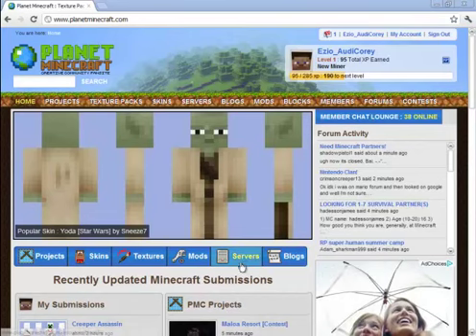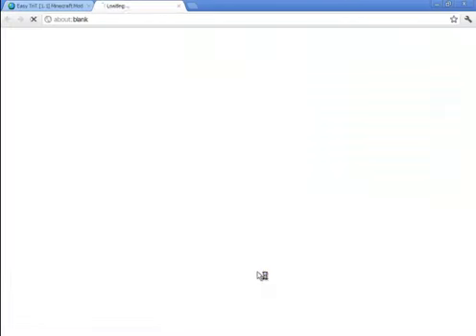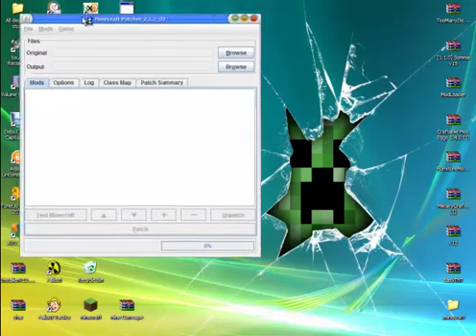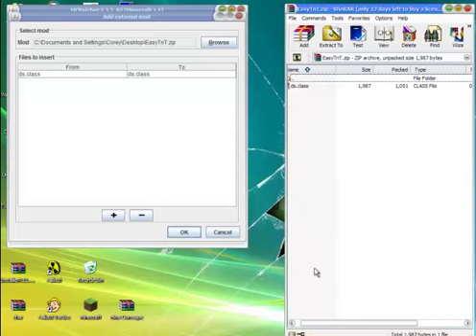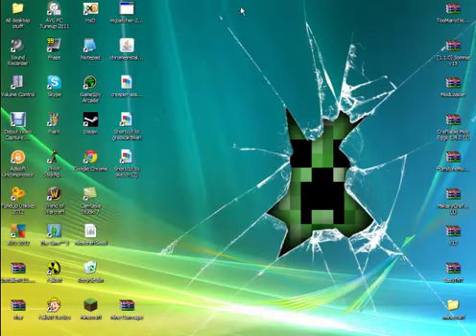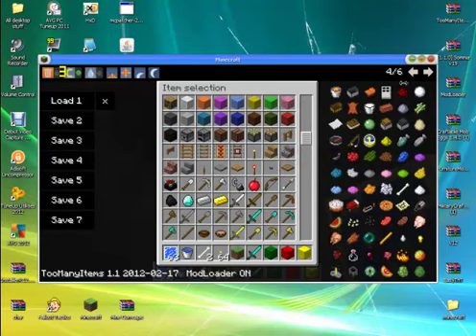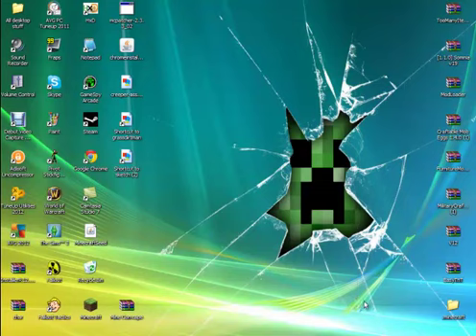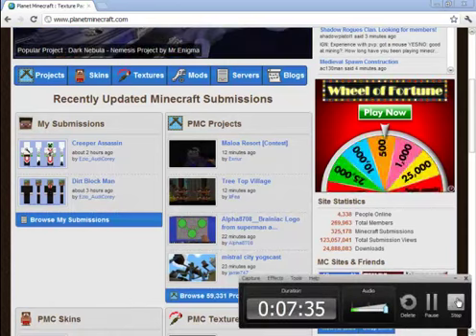How to Download & Un-Download minecraft mods - The easy way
Hey everyone, just showing you guys out there who dont know how to Download mod and un-Download em, The easy way! :D